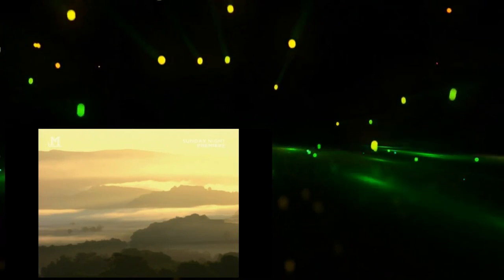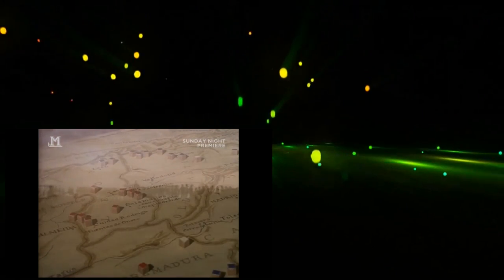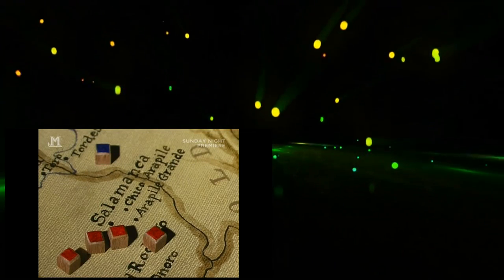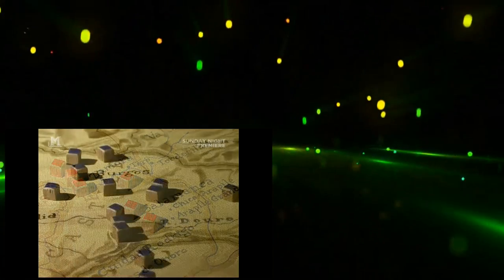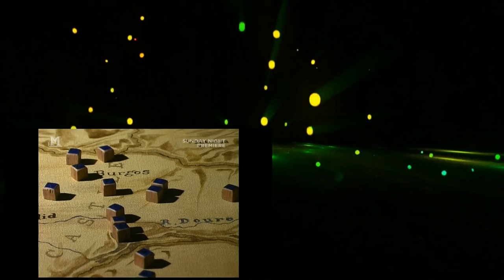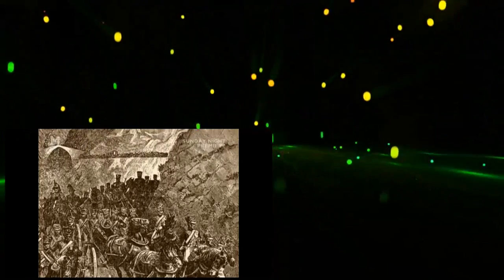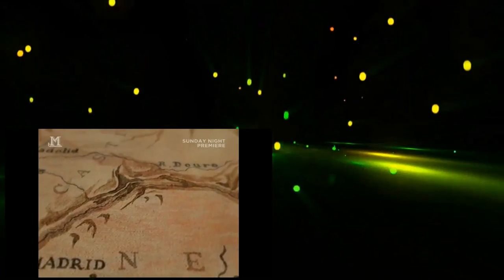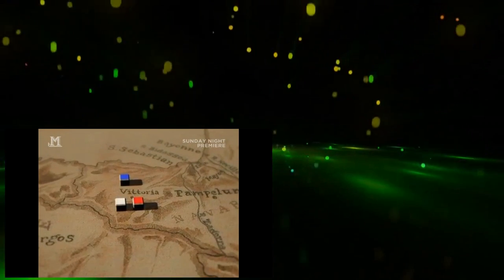Sharpes War 4of4 Over the Pyrenees